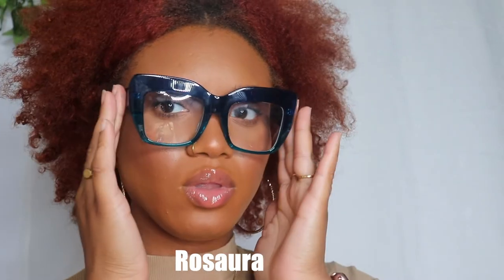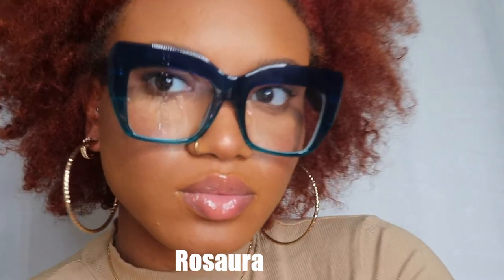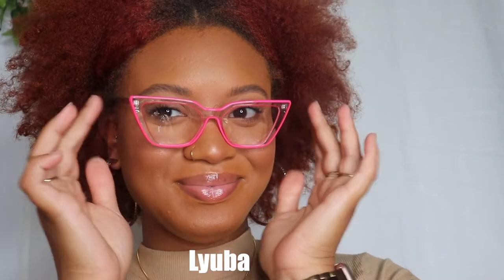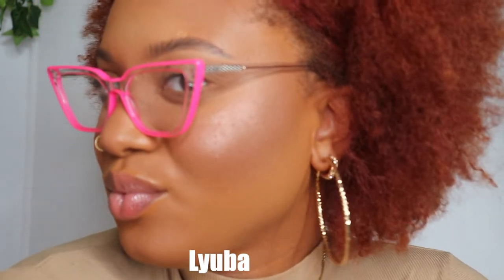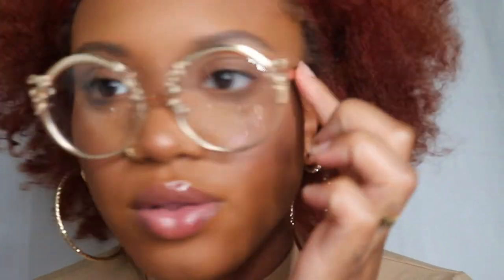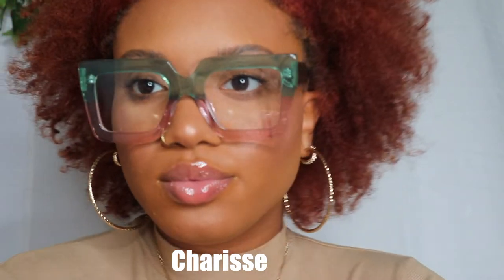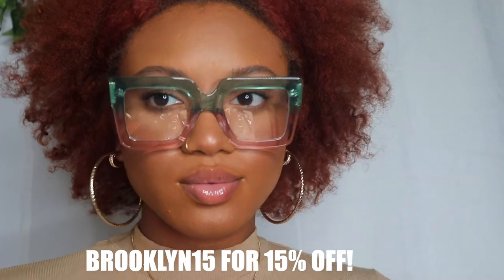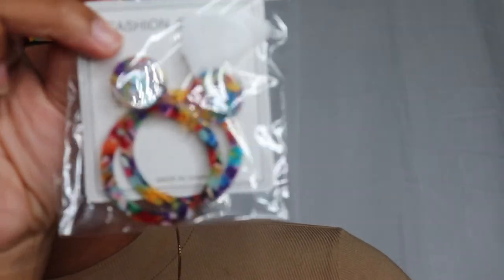VOOGUE ME FRAME TRY ON + Black Friday Sale!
Tips:
Ordering on your phone:

Enjoy surprising gifts on Group Day.

@styleme.b ( PERSONAL )
@wherebrooklyn.at ( TRAVEL )